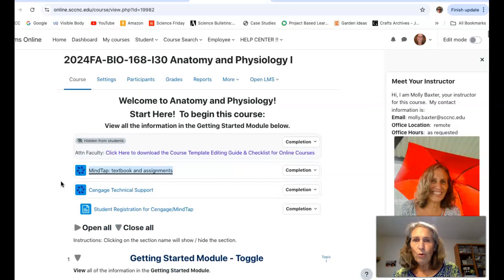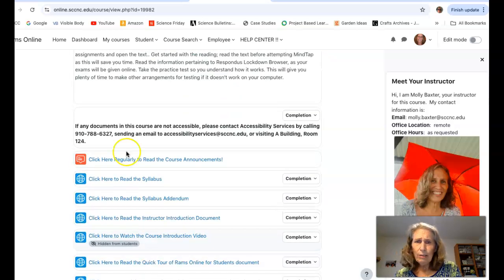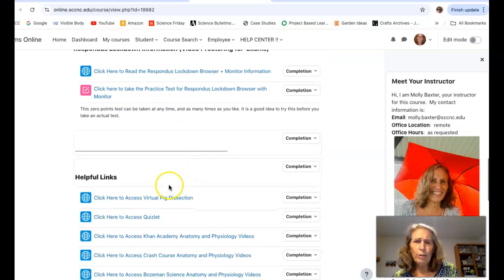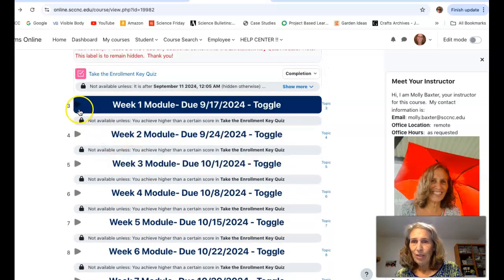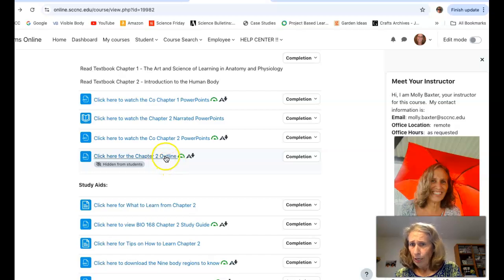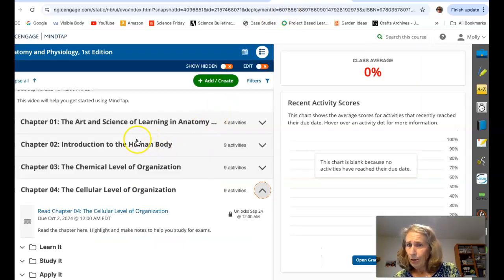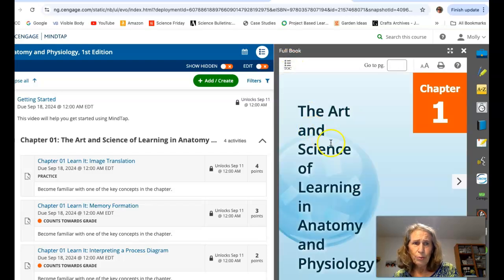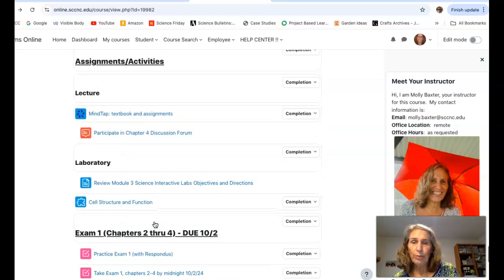FA2024 Course Intro